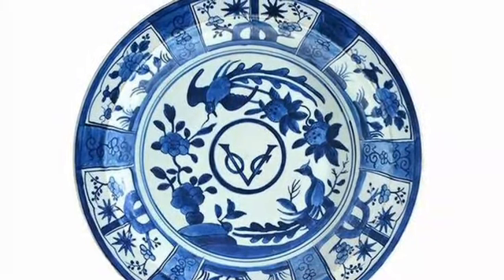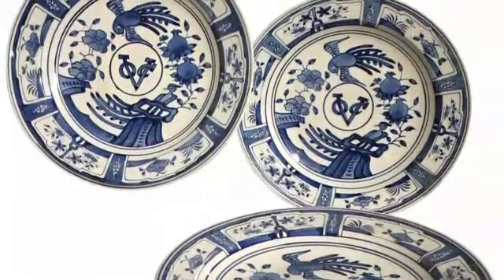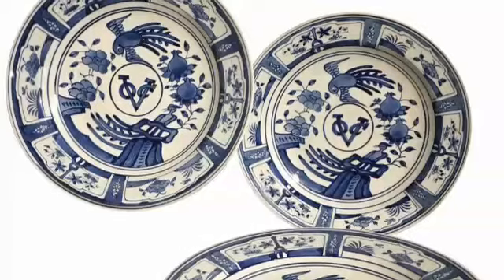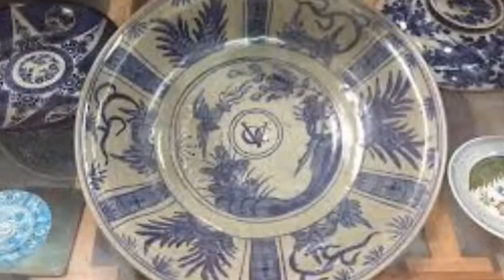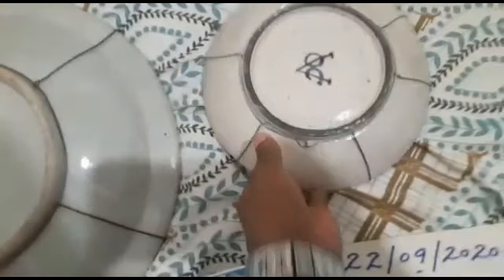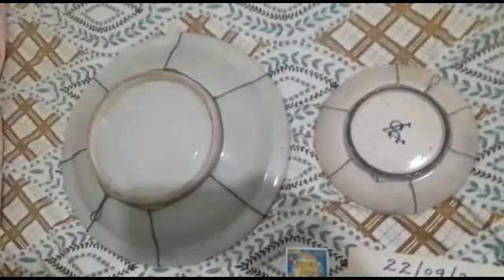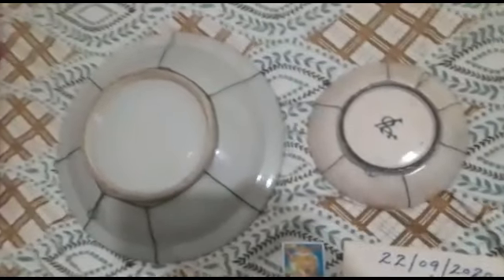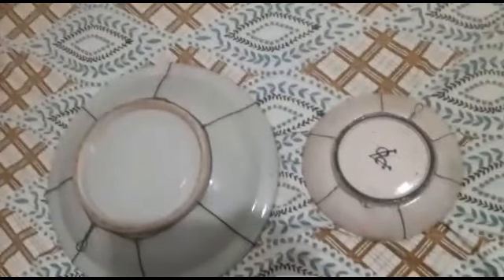ඔබ සොයන ඉන්දීය ඕලන්ද වෙළද සමාගමේ නිෂ්පාදිත පිගාන්/VOC plate sinhala - yakkula rawana 2020